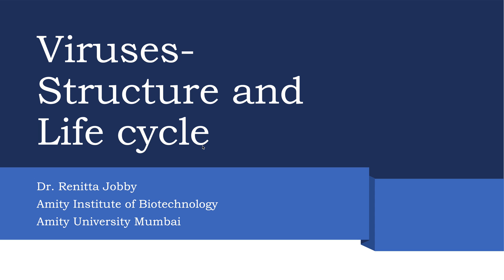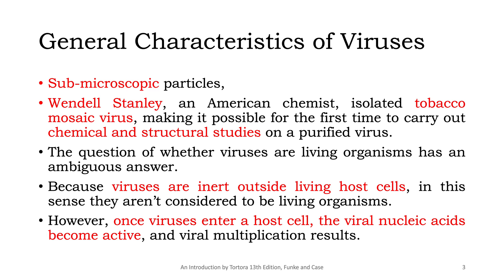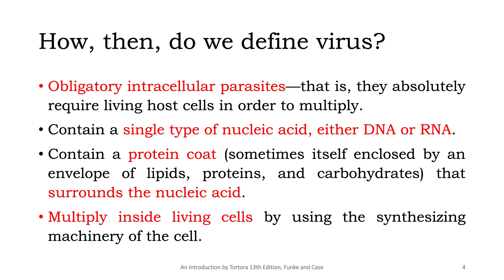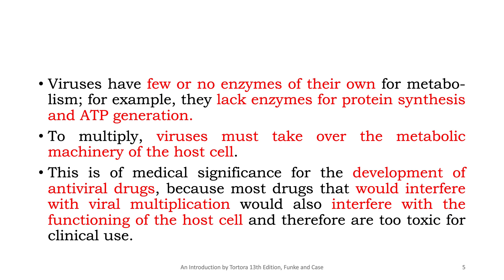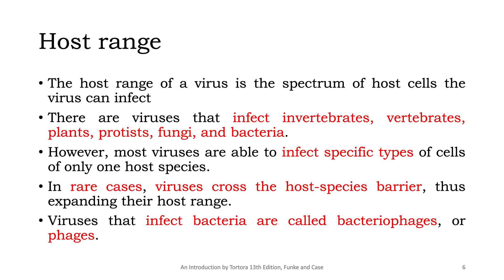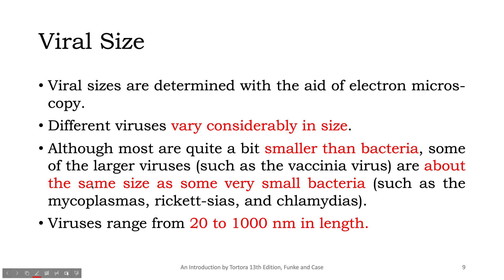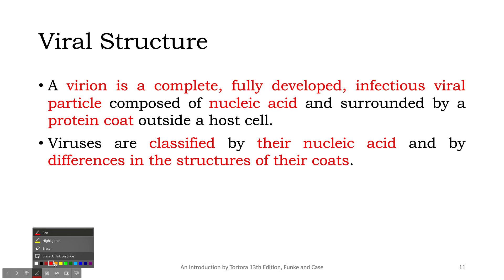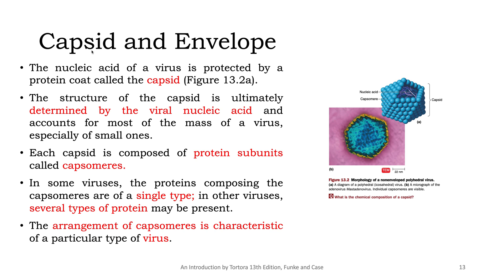Viruses Part 1 Renitta Jobby Microbiology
Viruses Part 1 of 4